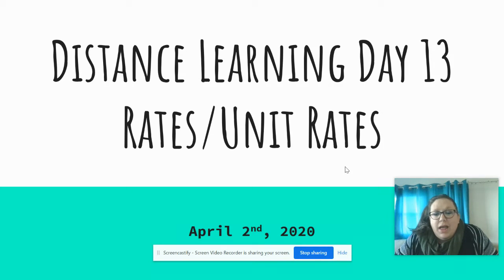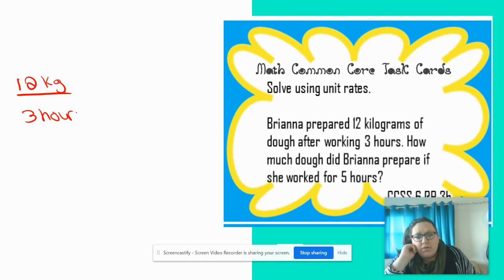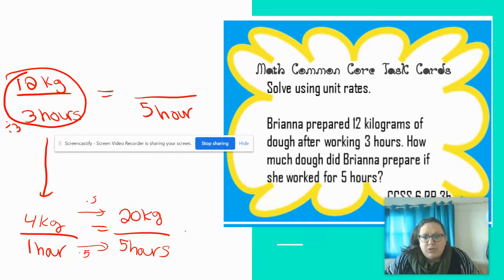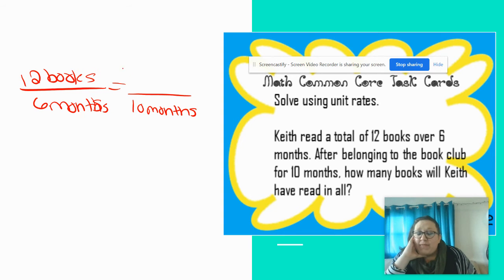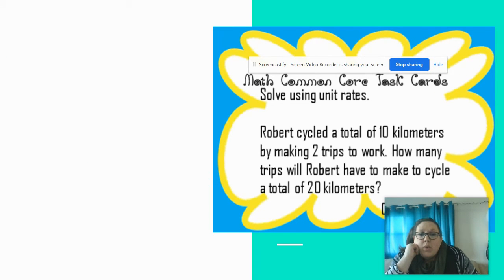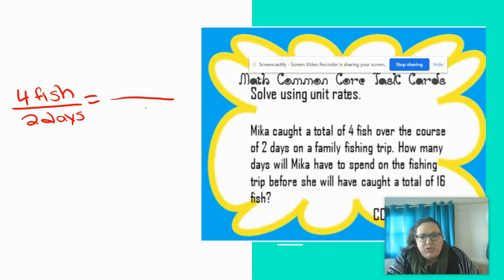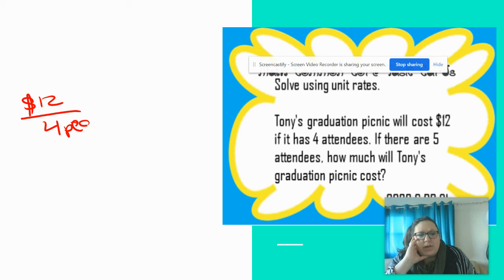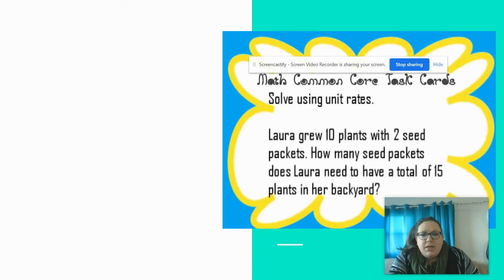Distance Learning Day 13 (Rates/Unit Rates)